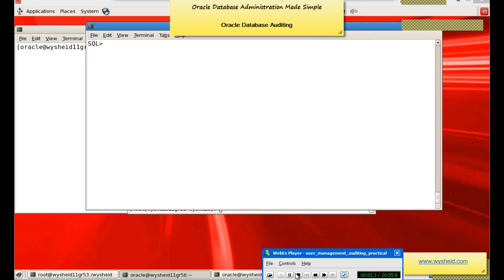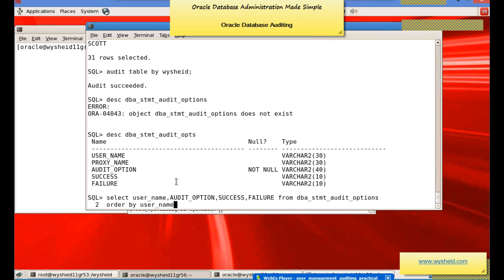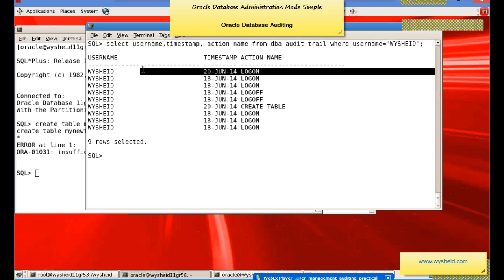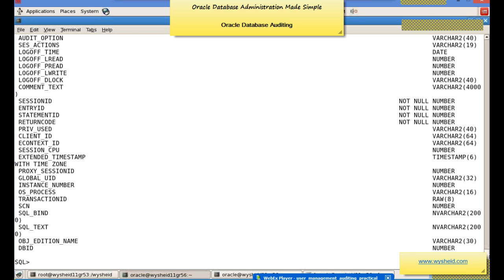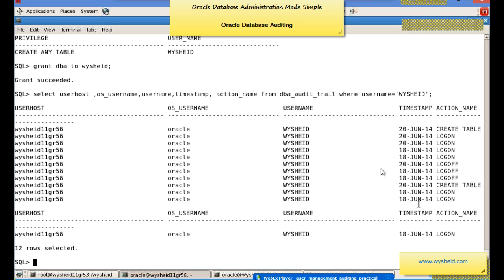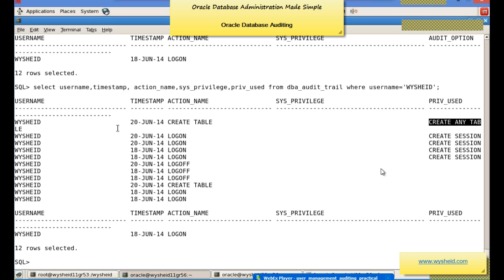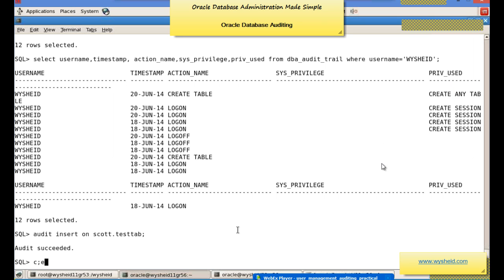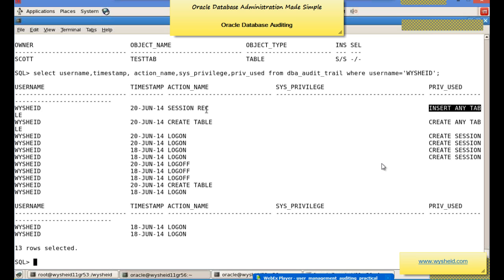Examples on Oracle Database Auditing | Oracle Database Security | auditing in oracle 11g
This is the part of the series "Oracle DBA Videos"  on Oracle Database Security. The following topics are covered in practical

-- General idea about database auditing
-- Statement level auditing
-- Privilege level auditing
-- Object level auditing